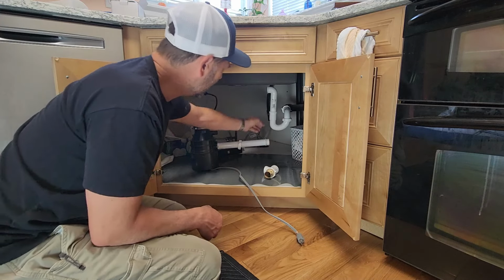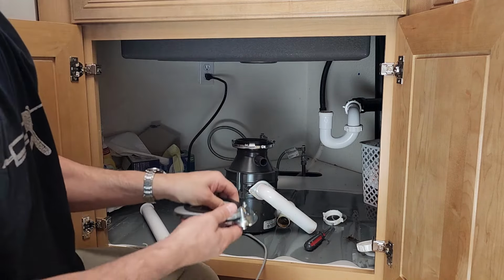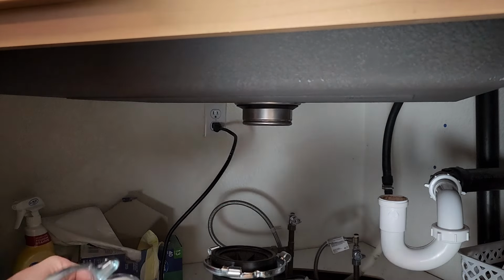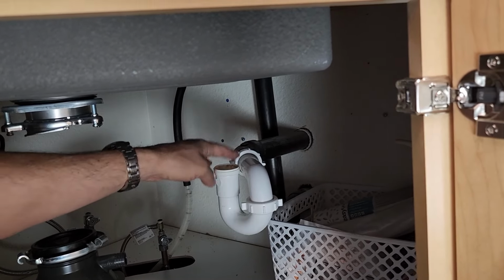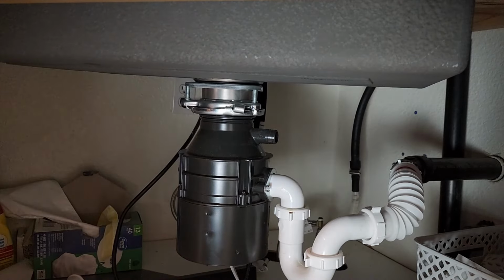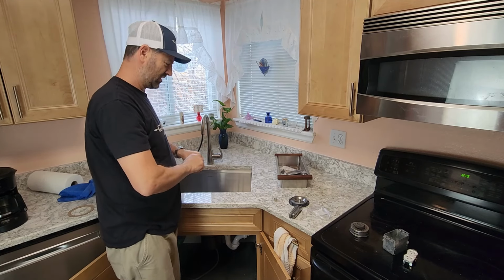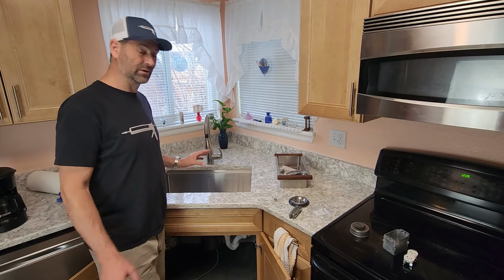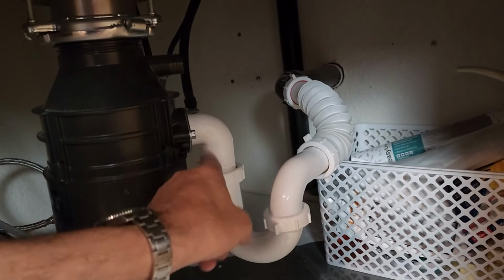Handyman Plumbing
Here is the link to the business video for this project.
The red clamps
Laser
Go pick up a new shirt like the ones warn in this video.
Dewalt Oscillating tool to cut the wall
Impact driver
Combination Square
Adapters for your impact to sockets
It is $3,000 in one hour.

Impact driver